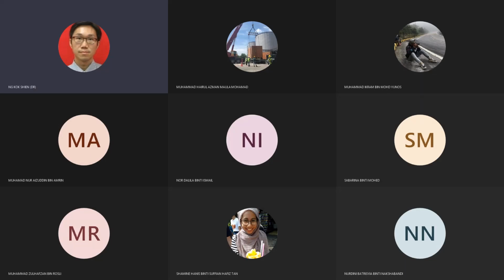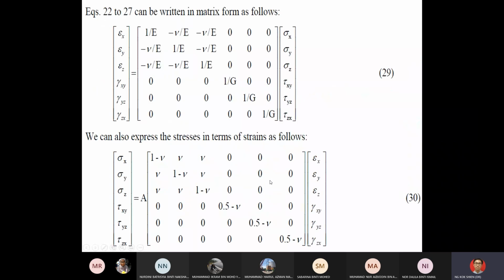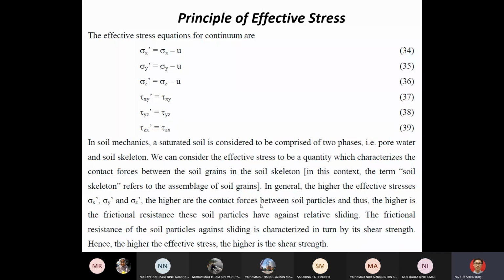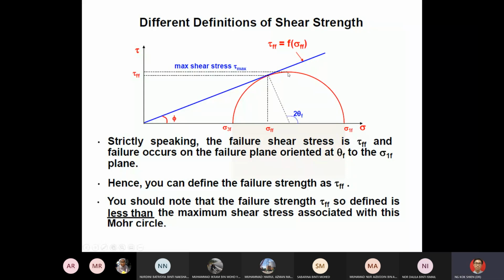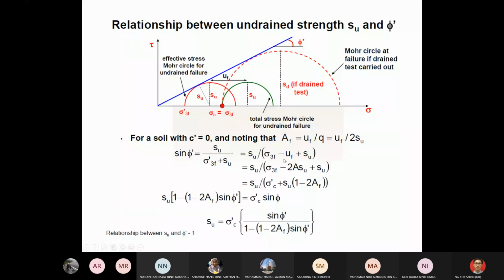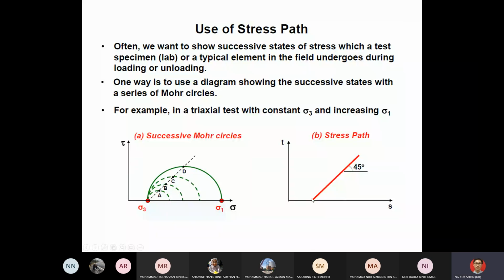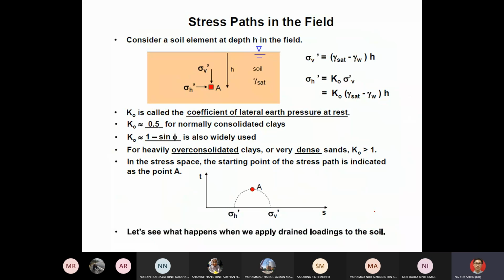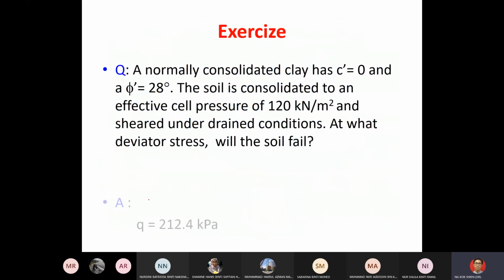WEEK 2_Chapter 1.1 : Elastic stress-strain relationship